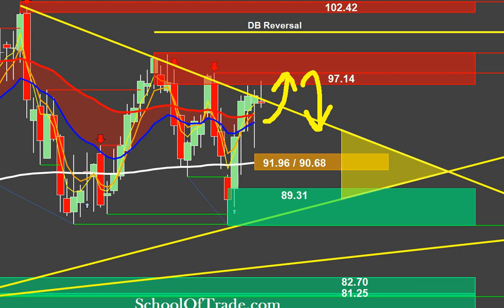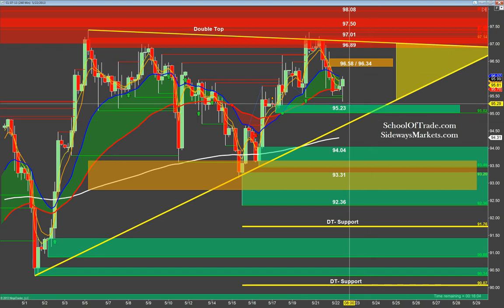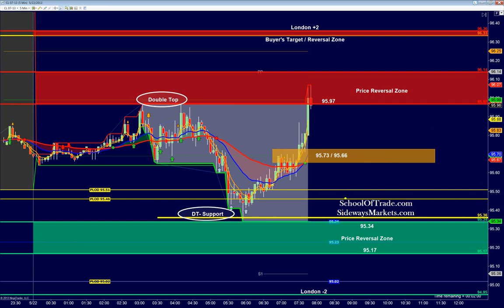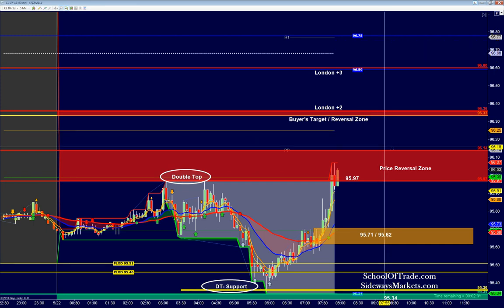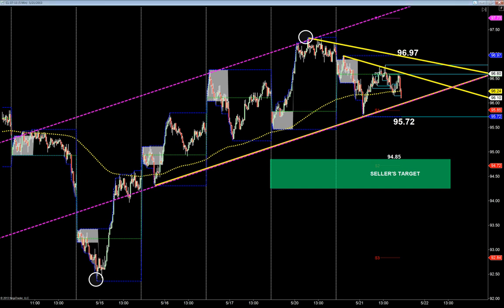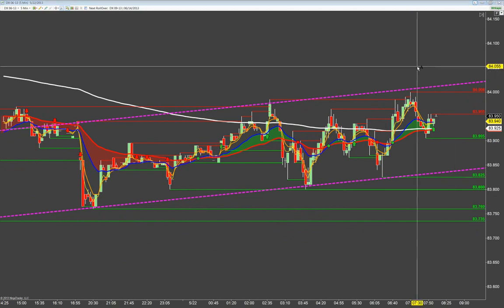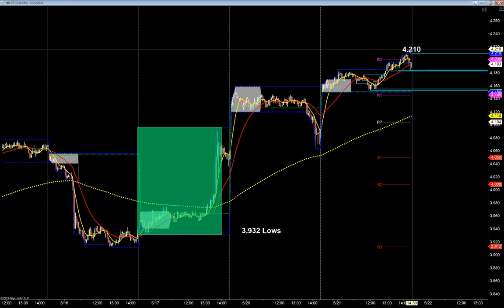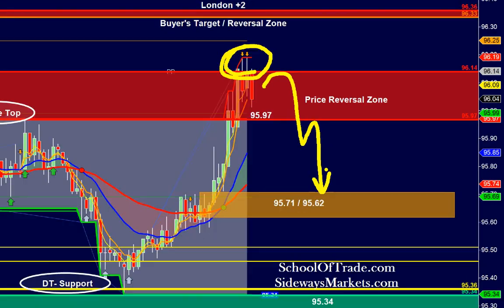05 22 13 crude Oil Morning Prep; Screen to Floor